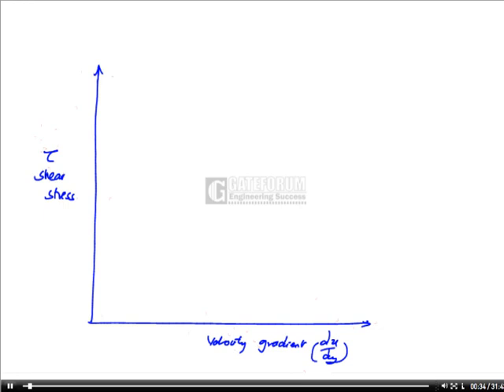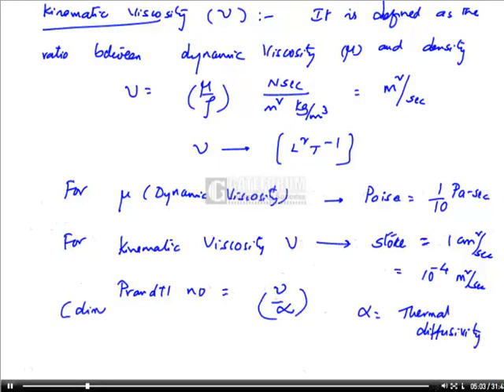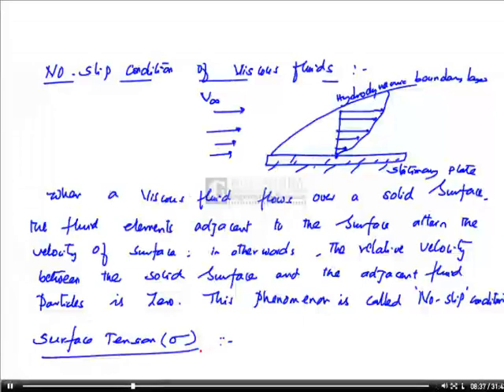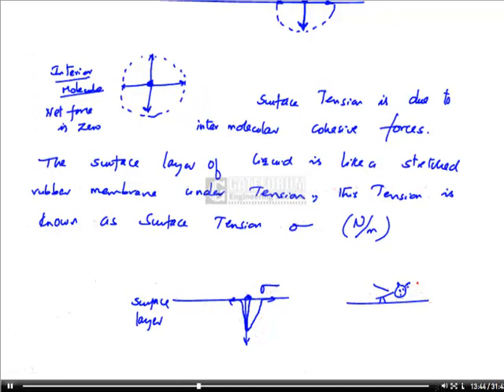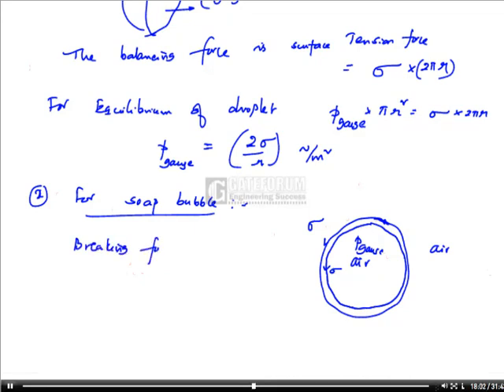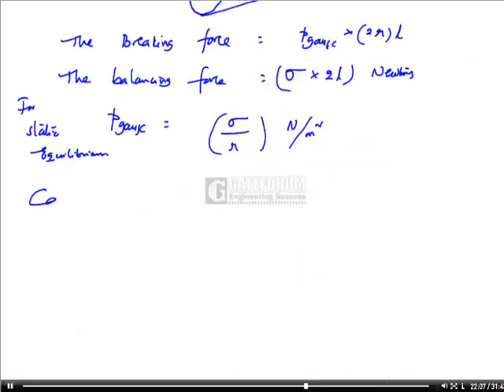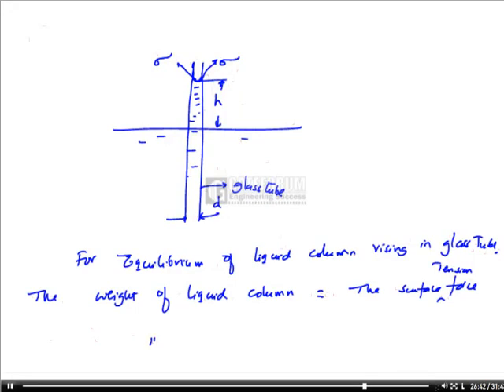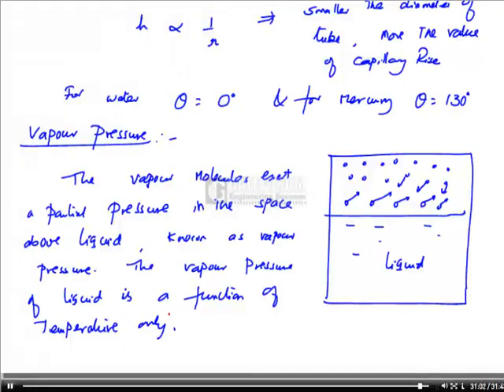Fluid mechanics (Fluid Properties -2) vedio-2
Fluid Mechanics video lectures, FMHM lectures, FM&HM lectures, mechanical engineering video lectures